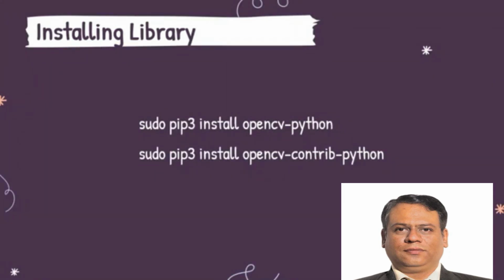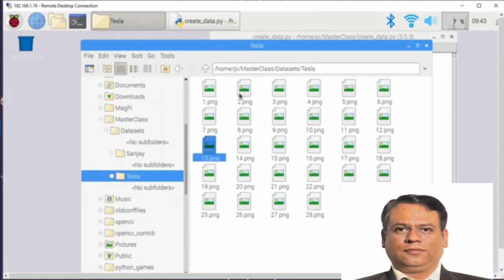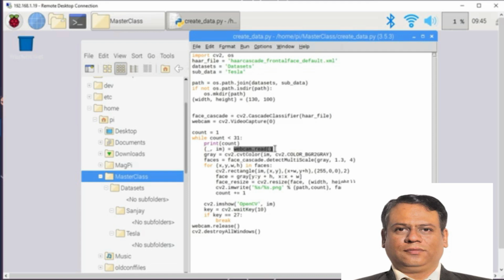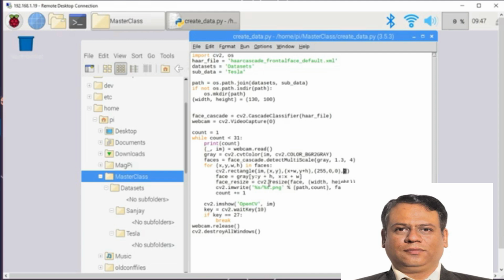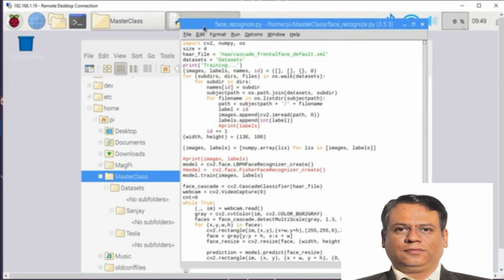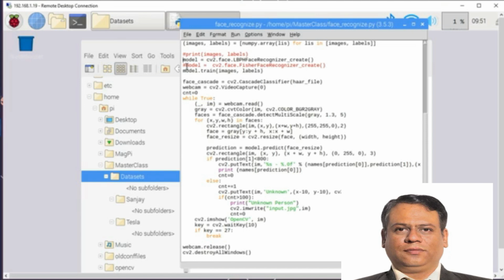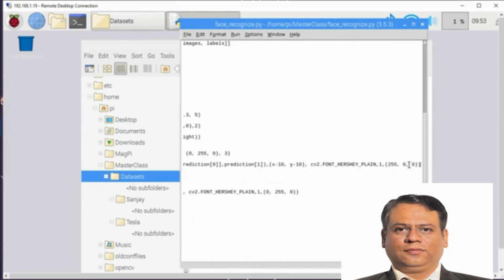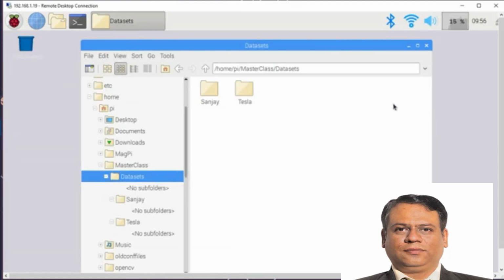Advanced Face Detection, Tracking & Recognition with Python | Step-by-Step Guide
In this detailed tutorial, we delve into the fascinating world of face detection, tracking, and recognition using Python. We will start by setting up your environment and installing necessary libraries such as OpenCV and dlib. Next, we’ll guide you through the process of detecting faces in real-time video streams. You will learn how to implement face tracking to keep track of identified faces as they move. Finally, we’ll cover face recognition techniques, including how to train a model with a dataset of known faces and use it to identify individuals in real-time. This video is perfect for beginners and intermediate programmers interested in computer vision and artificial intelligence. By the end of this tutorial, you’ll have a fully functional face detection and recognition system.